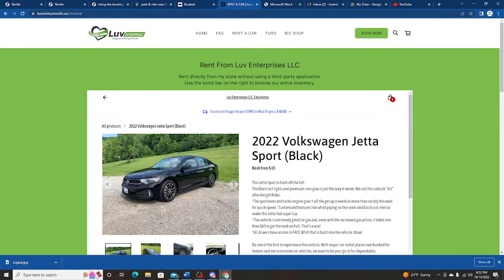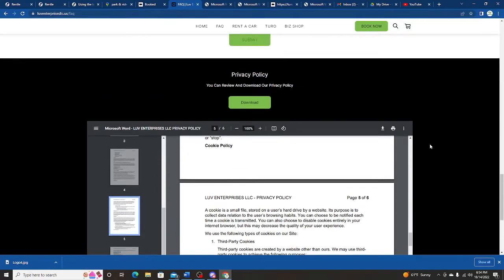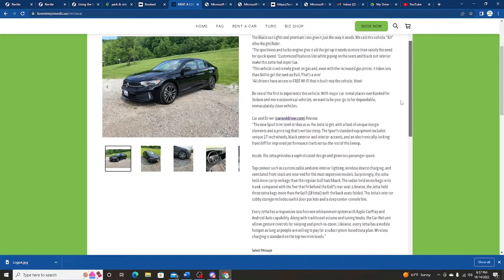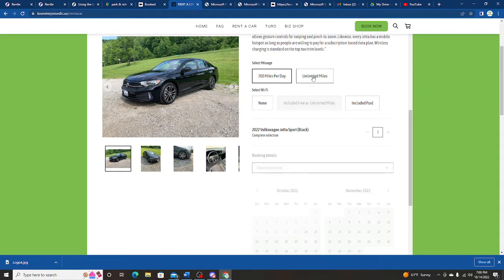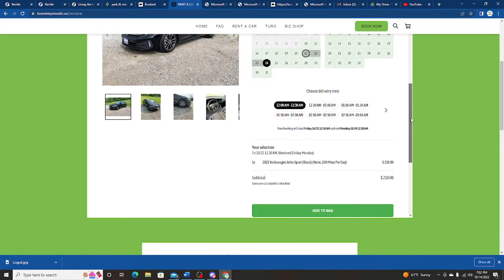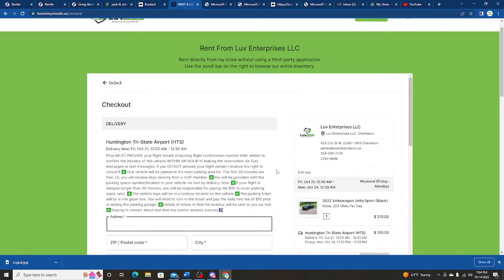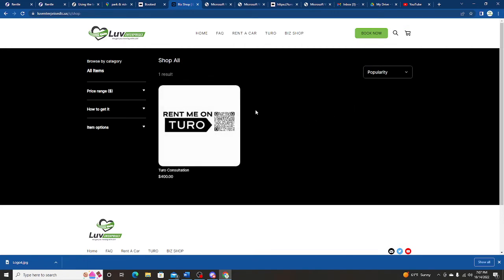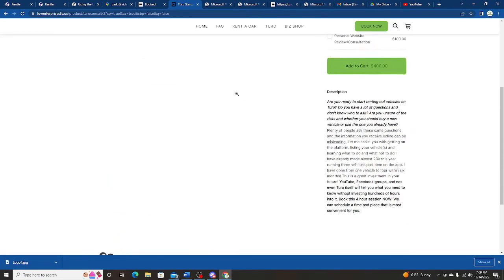My First Video!🚙 Car Rental Website. Sound is Struggling! Turn the Volume Up⬆ No, I'm not near the 🚿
Soooo...Welcome to Luv Enterprises LLC! This video is an introduction to my very own car rental website that I am soooo very proud of. On this video, trust me, I know we are figuring it out together. With mostly me figuring and you probably knowing... lol but let's keep going! Especially if you are in WV, you like renting cars from other people, or you want to be the one they rent from! Thanks for looking!